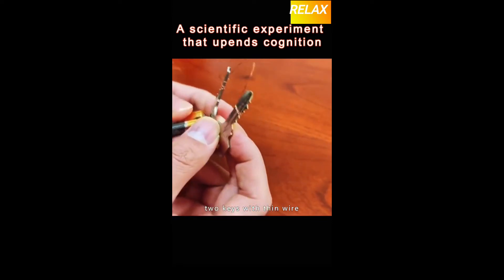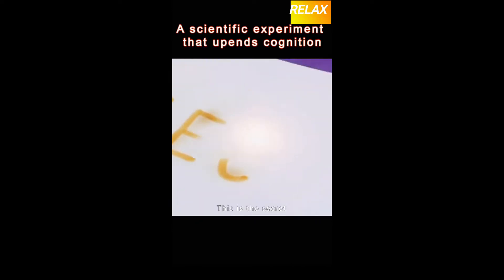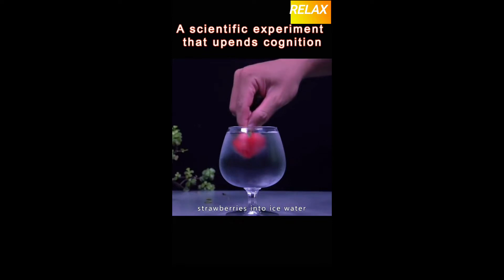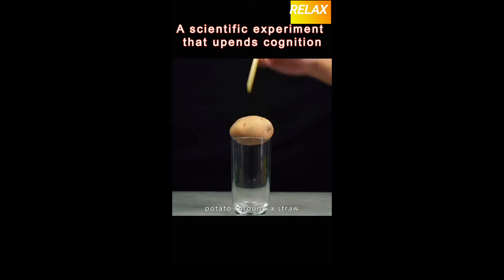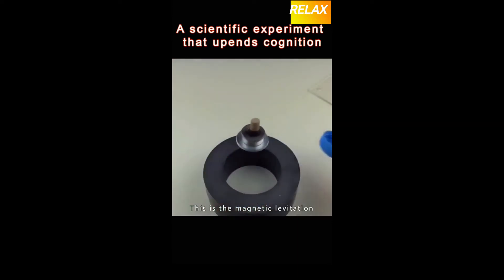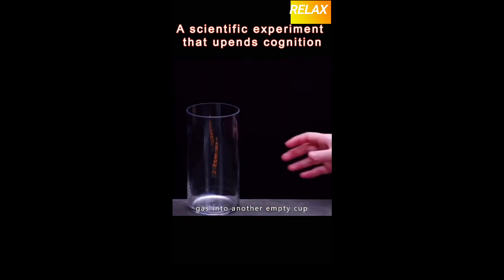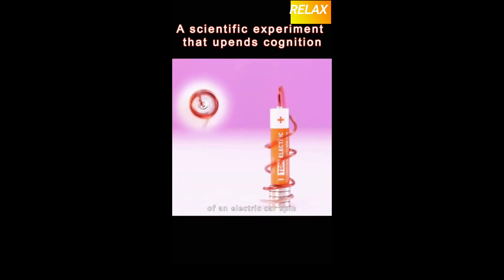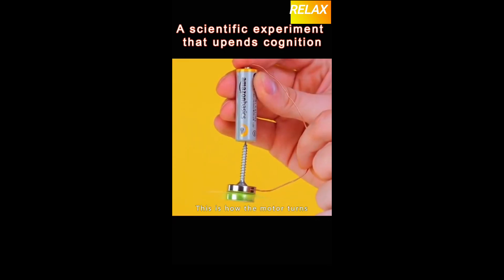Unbelievable Science facts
Interesting science facts